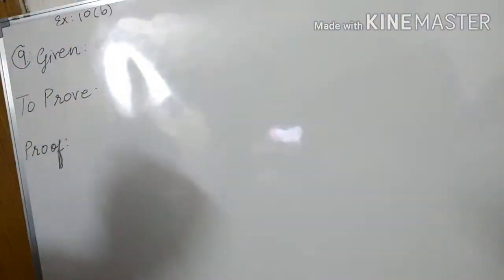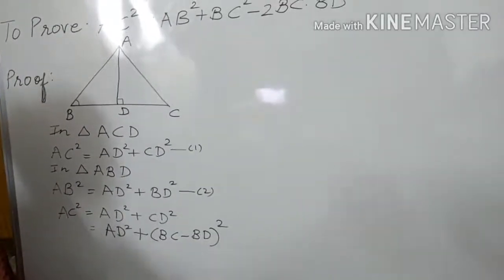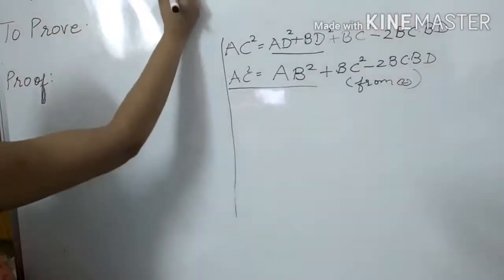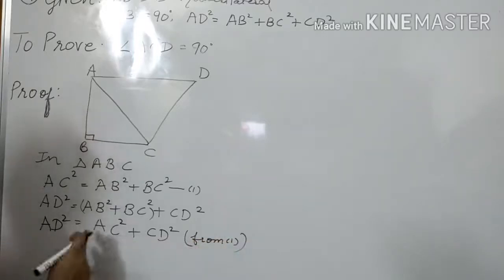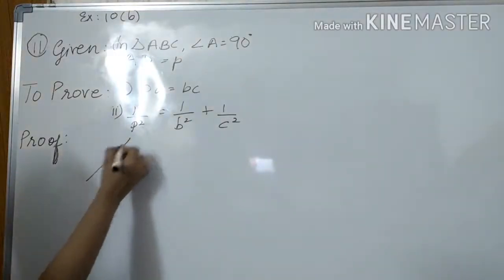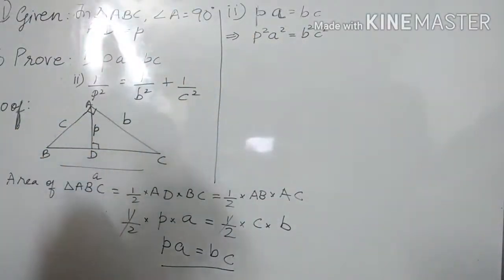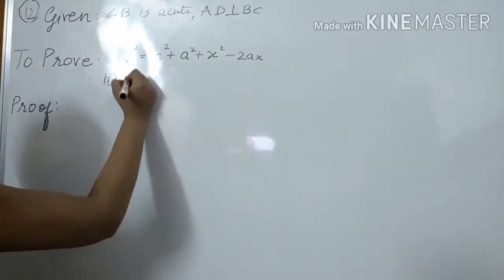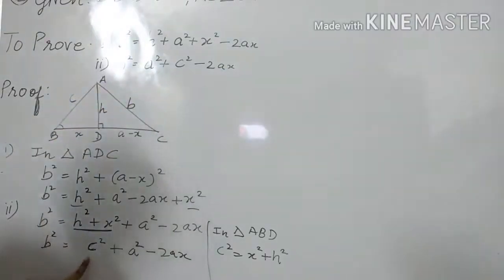ch:10 Pythagoras Theorem part-6 std-9 Ex:10(b) complete